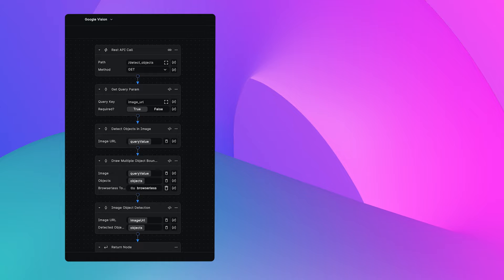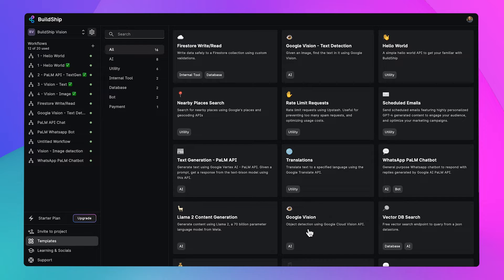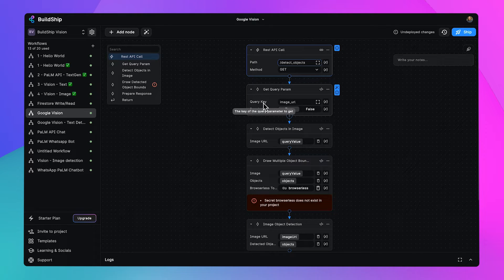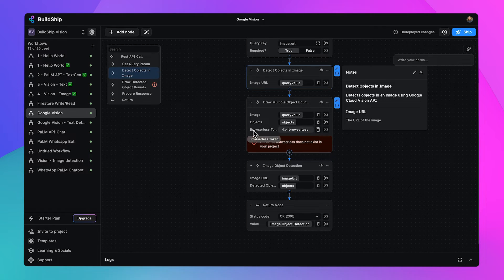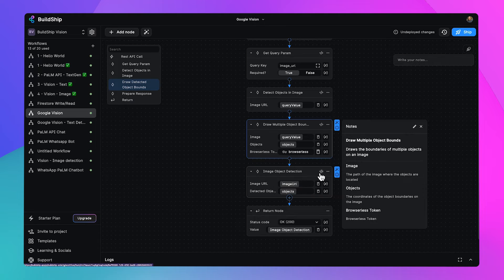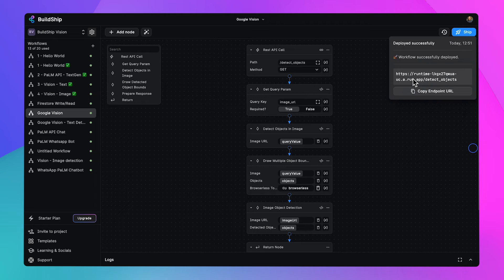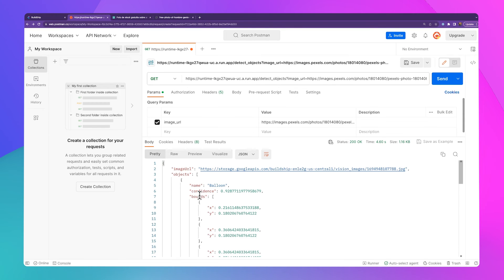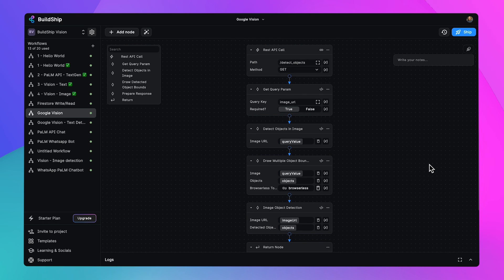Google Vision API with no code - Detect objects in an image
No-code way to detect objects in an image using Google Vision API with one click template. Use the API in any frontend apps. Low-code Visual Workflow Builder, powered by AI